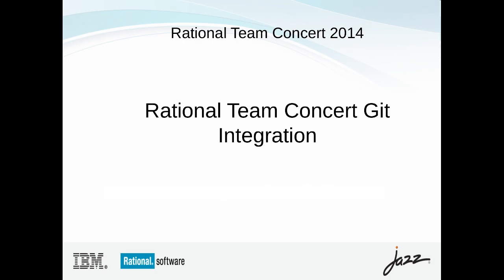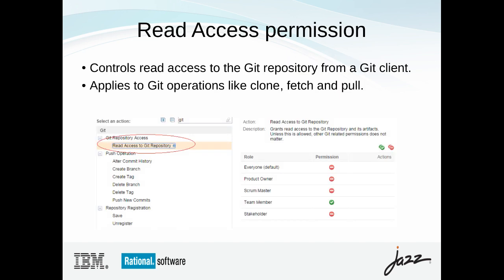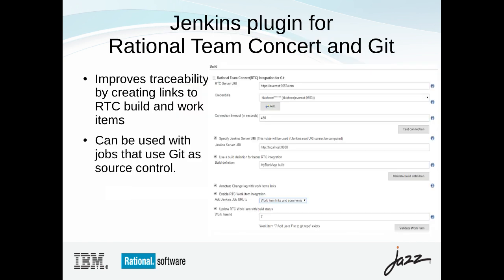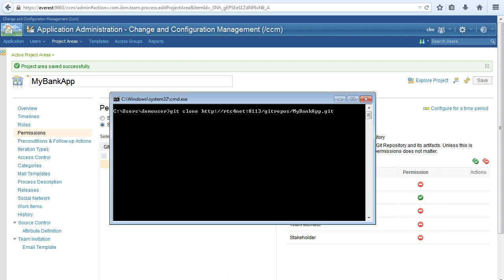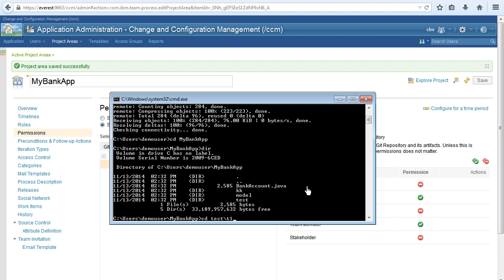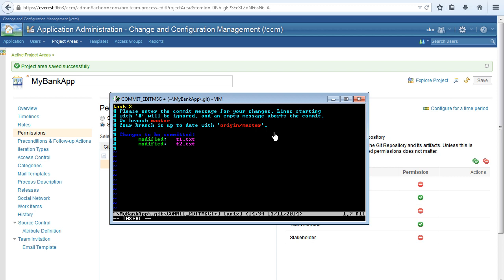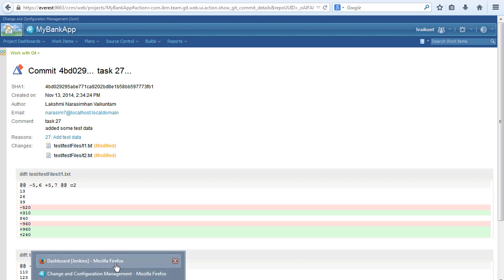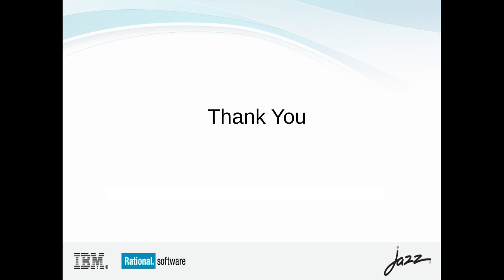GIT Integration for Rational Team Concert 5.0.2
Better work item integrations for GIT. This demo contains features like read access permissions, web UI for GIT commit, and Jenkins plug-ins.